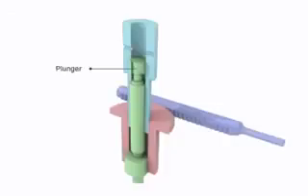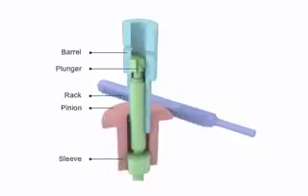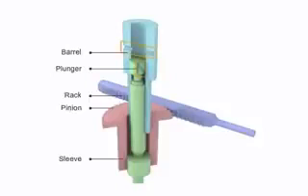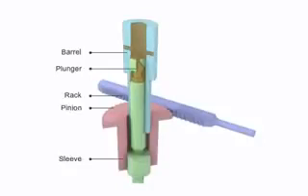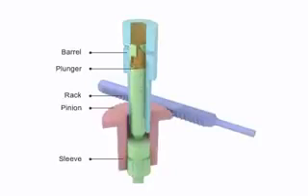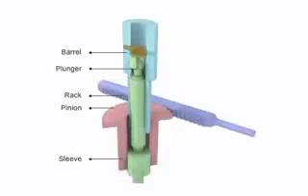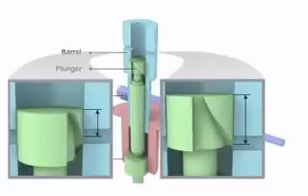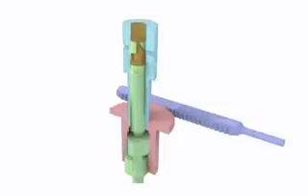CI Engines || Plunger type Fuel Injection pump working Animation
This short Animation video demonstrates the working principle of Plunger type Fuel Injection pump of Diesel engine